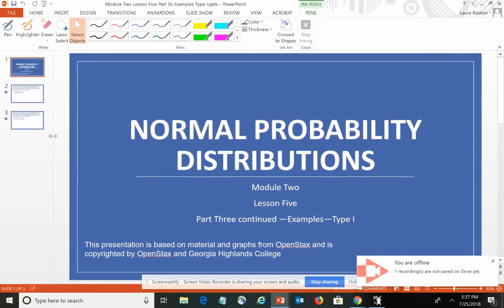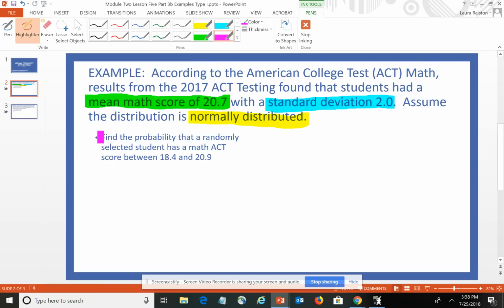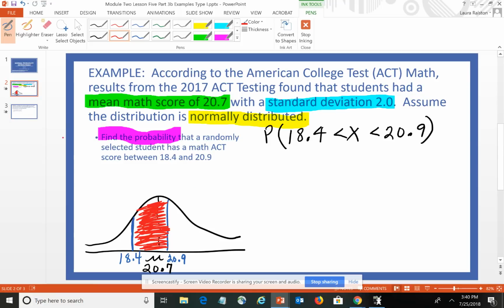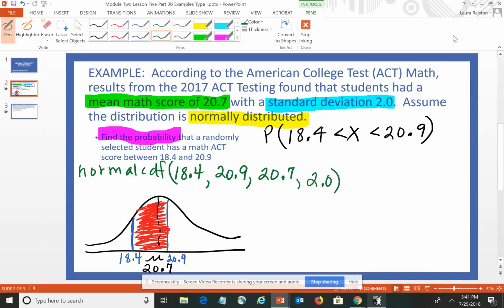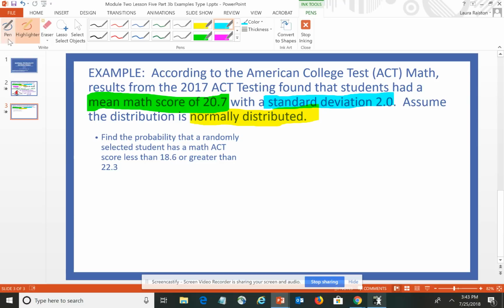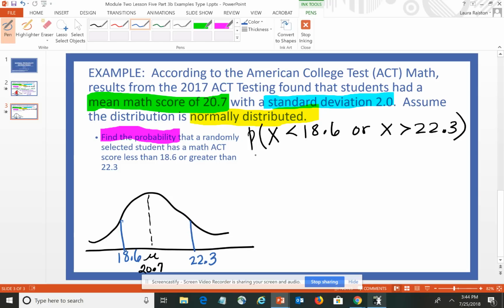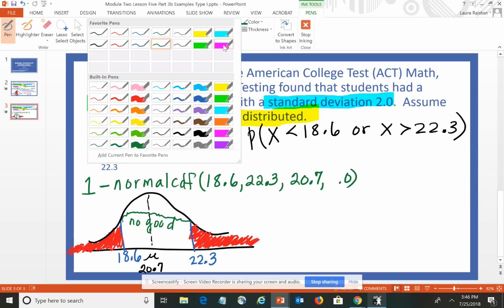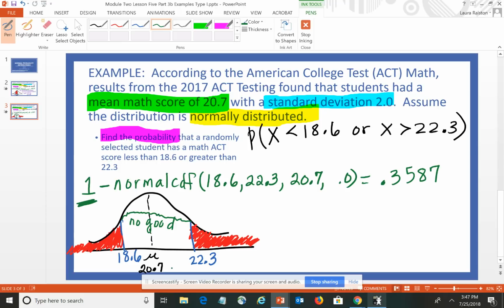Module Two Lesson Five Part Three Examples Type I continued